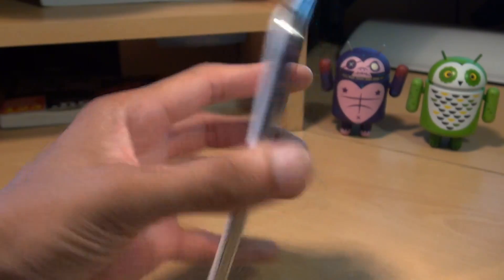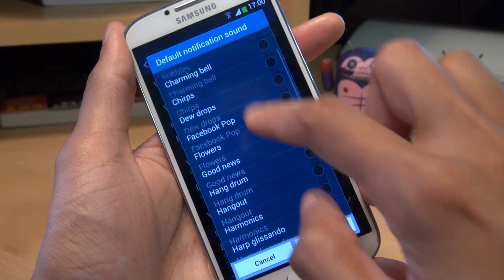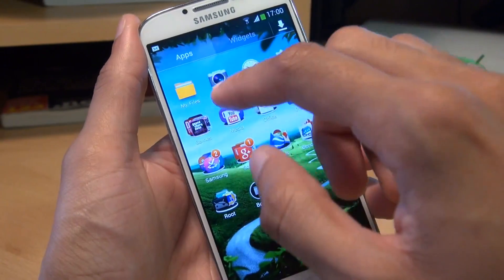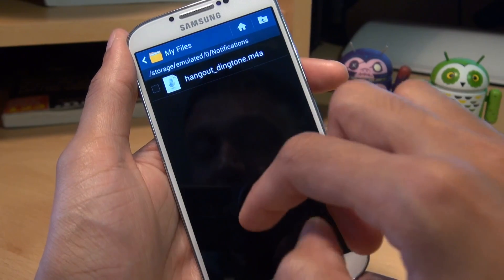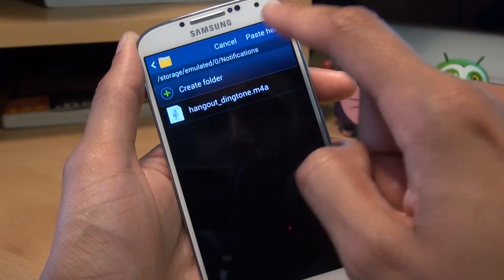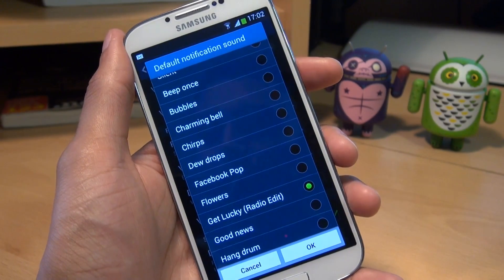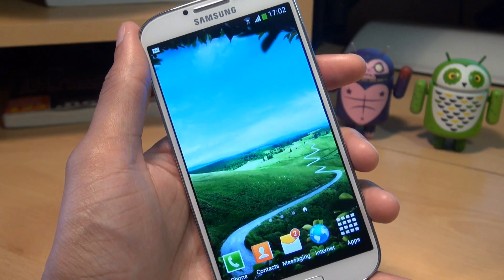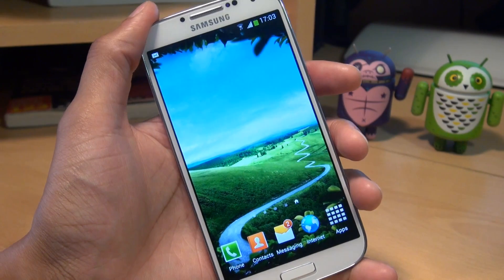Samsung Galaxy S4: How to set your own Music as Alert / Notification Ringtone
Samsung Galaxy S4 IV: How to set your own music (MP3) as a custom notification ringtone on the Samsung Galaxy S4 SIIII IV GT-i9505, GT-i9500 for any text, facebook, twitter messages received as well as any other notification that requires a ringtone.

Samsung Galaxy S4: How to set mp3 music as alert notification ringtone
Samsung Galaxy S4: How to set Music song alert notification ringtone